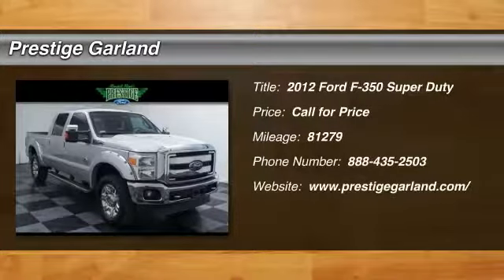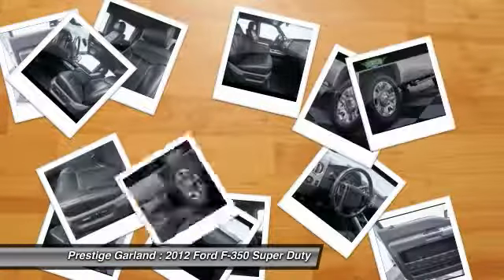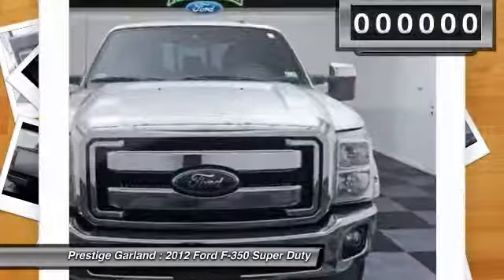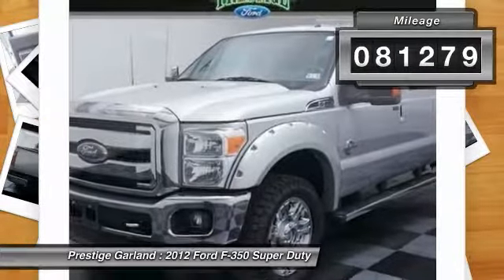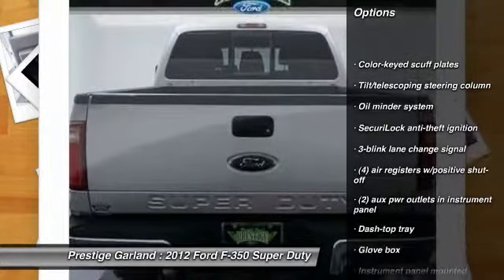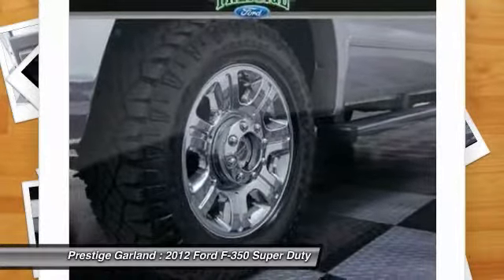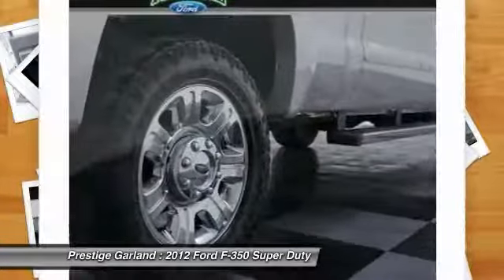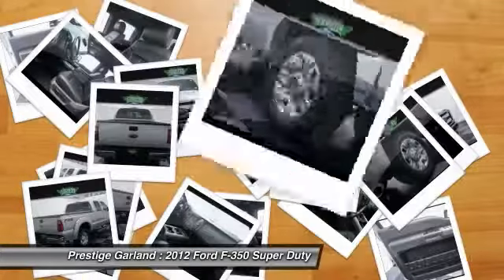2012 Ford F-350 Super Duty Garland TX F0916A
2012 Ford F-350 Super Duty 4WD Crew Cab 172 Lariat

Prestige Garland
3601 S. Shiloh Road

You've never felt safer than when you cruise with anti-lock brakes and traction control in this 2012 Ford F-350 Super Duty 4WD Crew Cab 172 Lariat. It has a 6.7 liter 8 Cylinder engine. Drive off in a gently used vehicle that only has one previous owner. Call today to take this one out for a spin!